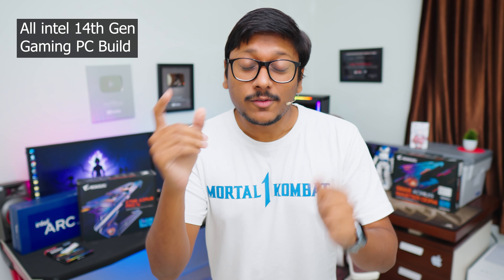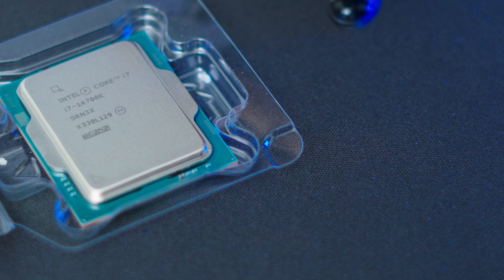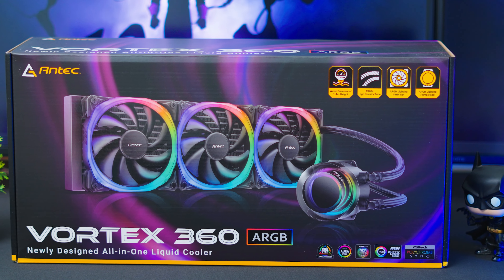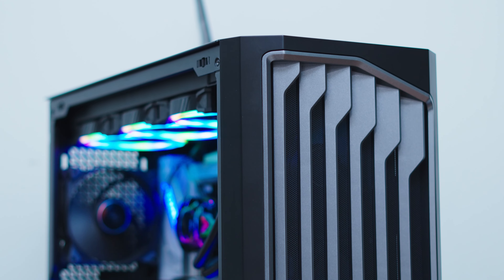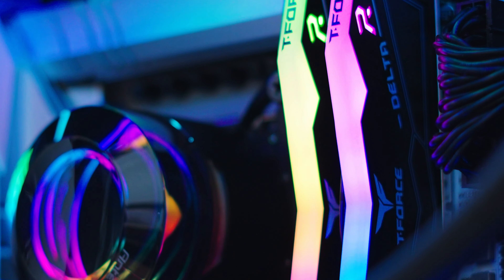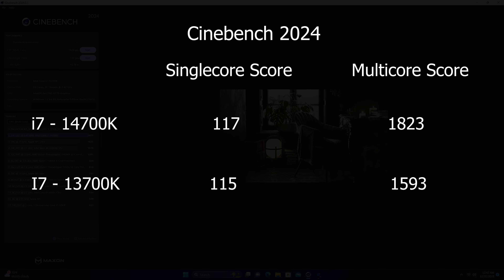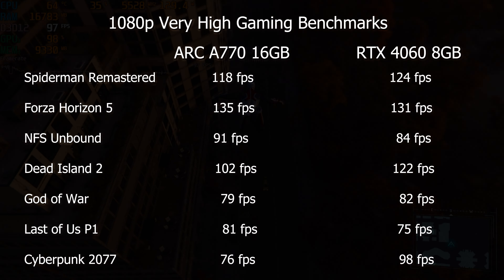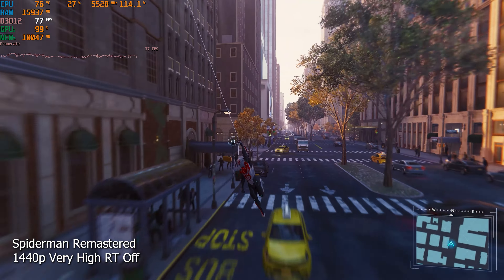Building an All intel 14th Gen PC... i7-14700K & ARC A770 Edition 🤯🔥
All intel 14th Gen Gaming PC Build India 2023 | intel 14th Gen Review India 2023 | intel 14th Gen i7 14700K PC Build India 2023 | intel 14th Gen i7 14700K & intel ARC A770 16GB PC Build India 2023

intel i7 CPU Amazon
Z790 Motherboard Amazon
T Force Delta RGB 32GB DDR5
Antec Vortex 240 AIO
Antec 750W Power Supply
Antec Performance 1 FT Case
512GB M.2 SSD Amazon

Amazon Great Indian Festival 2023
Gaming Laptops Amazon